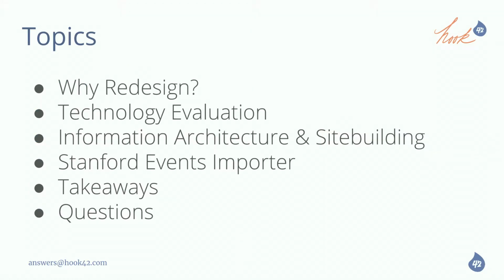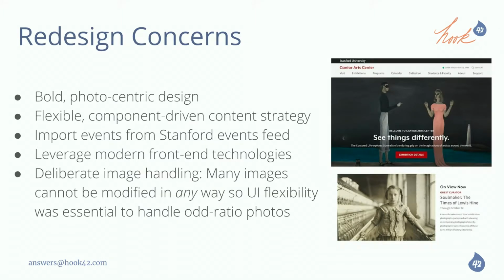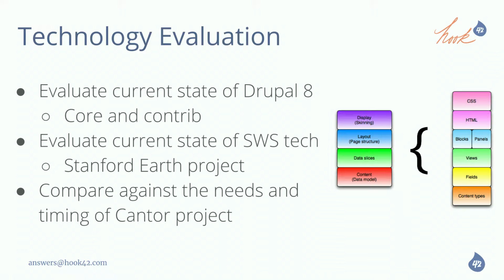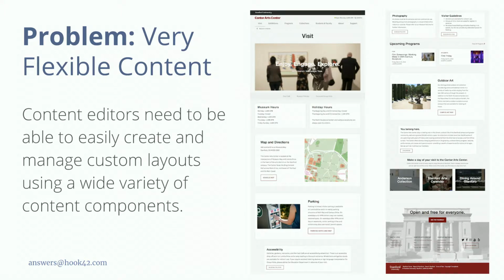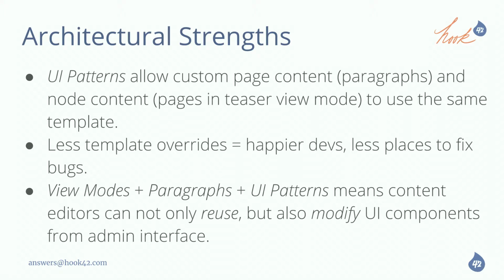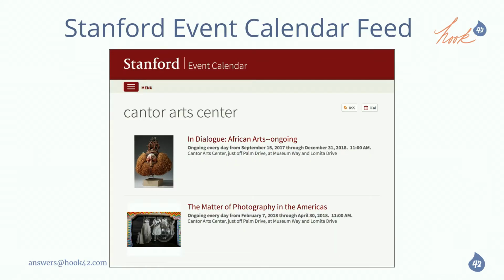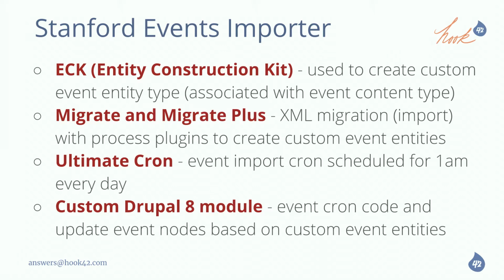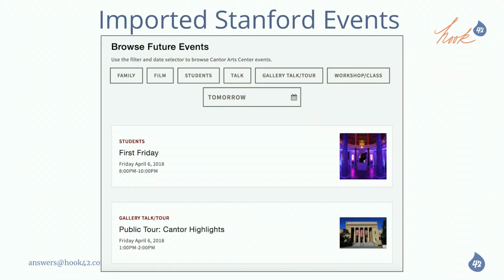Drupal 8 Case Study – Stanford Cantor Arts Center Redesign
Kristen Pol / porkloin

In the Spring of 2017, Stanford’s Cantor Arts Center came to Hook 42 with a project to redesign their aging website with a shiny new Drupal 8 website that would allow the museum’s exemplary visual arts exhibits and photographic assets take center stage. What followed was a development cycle full of rigorous content strategy, front-end design, and back-end development that culminated in the newly-launched Cantor Arts Center website.

This session will expand upon our methodology and thought process in arriving at each aspect of the site’s development, including:

Content modeling for atomic design using the Paragraphs, UI Patterns, Display Suite, Layouts modules
Development of a Stanford Events Feed importer module built around Migrate and Migrate Plus
Content and editorial workflows for flexible and custom content
Intended Audience

Anyone interested in content strategy, migrations, and flexible components will benefit from this session.

Skill Levels

This session is suitable beginner and intermediate Drupalers, and anyone interested in learning more about Cantor Arts Center migration to Drupal 8.

Kristen has been working with Drupal since 2004 as a developer and architect, specializing in multilingual, migrations, architecture, and SEO. She has presented at many DrupalCons, BADCamps, Stanford camps, and other Drupal camps and user group meetings. Check out Kristen's drupal.org page and her Hook 42 team page for more info.

Ryan started with Drupal in 2010 and hasn't looked back since. He is a graphic designer and full-stack developer with a focus on front-end development including decoupled solutions. Ryan has presented at Drupal camps including Stanford and Texas. Check out Ryan's Hook 42 team page for more info.